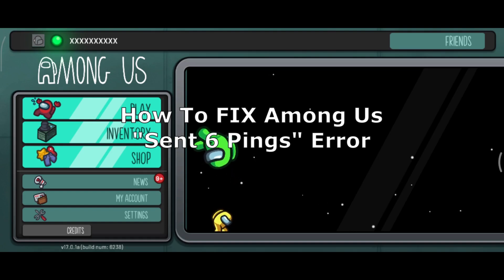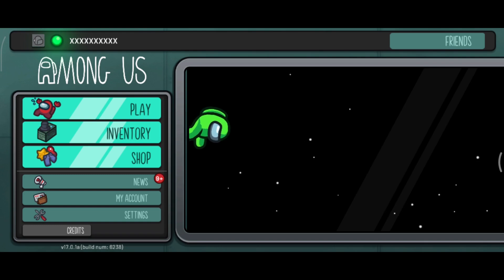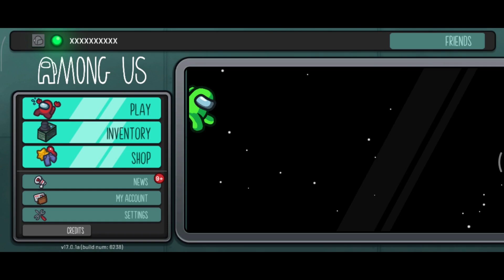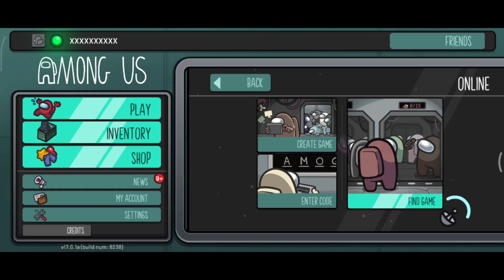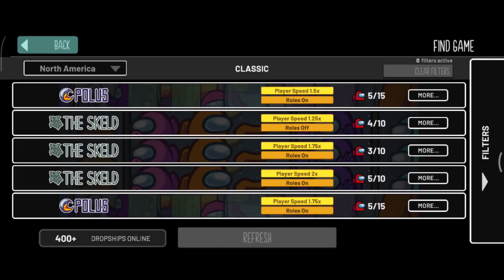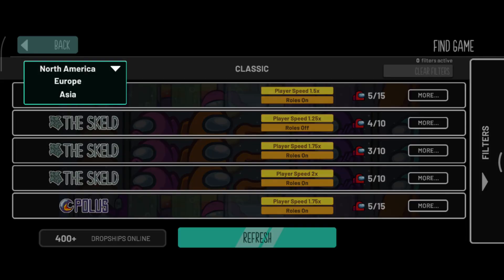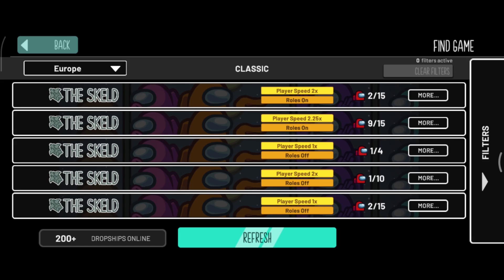How To FIX Among Us "Sent 6 Pings" Error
In this video I show you How To FIX Among Us "Sent 6 Pings" Error

🎉 If you found this tutorial helpful make sure to leave a like, subscribe and comment your thoughts about what other guides and how to videos you would like to see next!